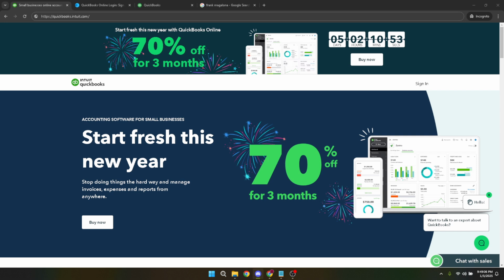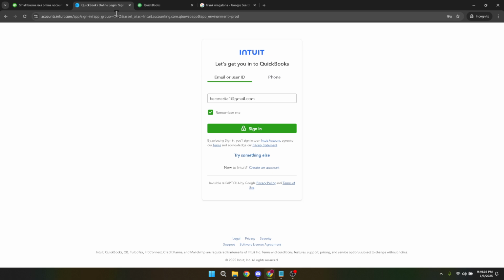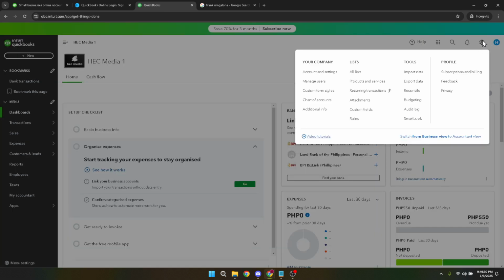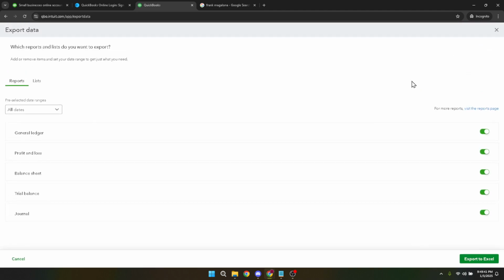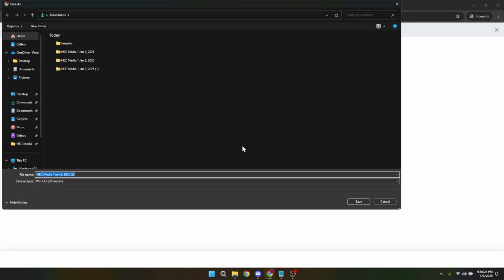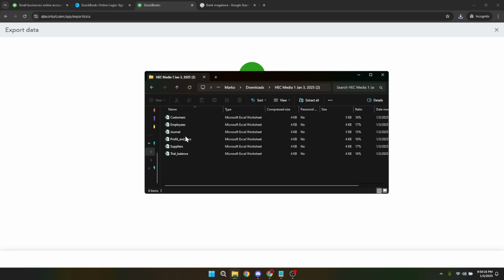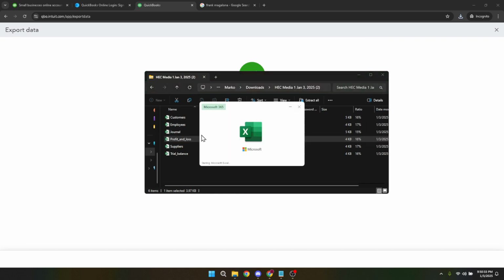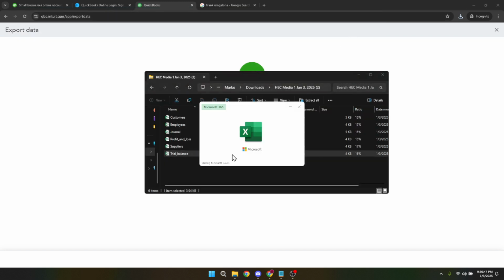How to Export Quickbooks Data (Full 2025 Guide)